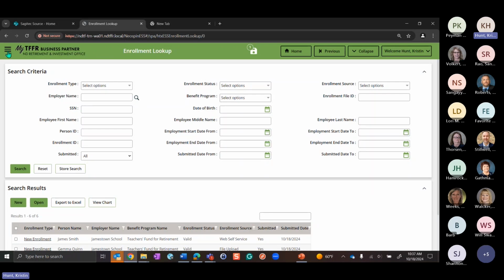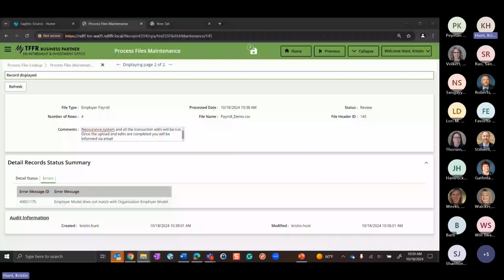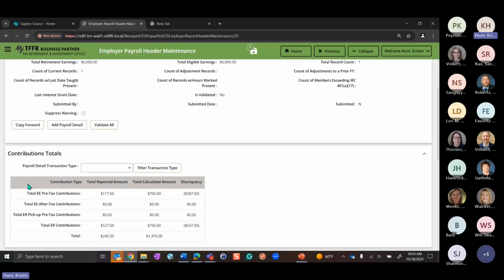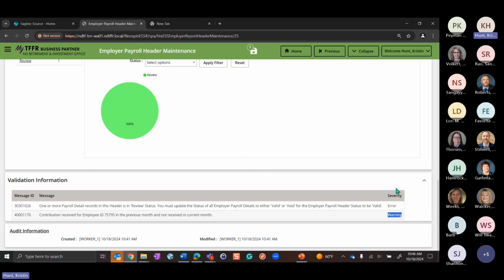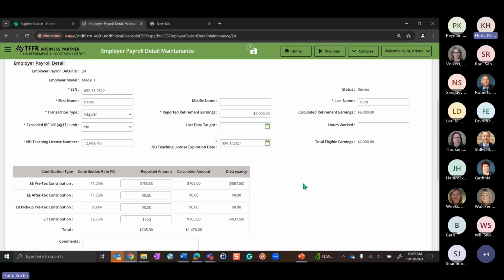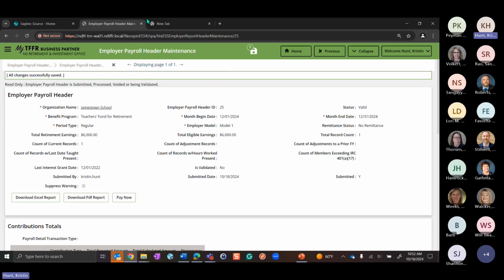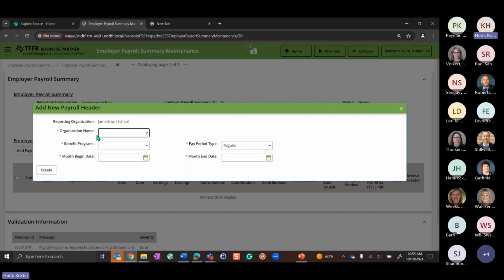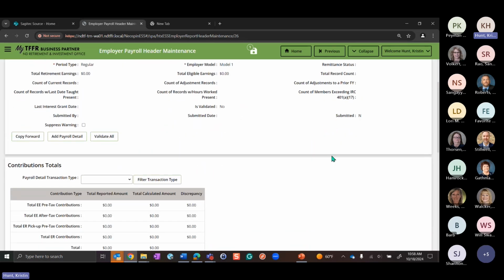Upload Employer Payroll File and Copy Forward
MyTFFR Employer Training Upload Employer Payroll File and Copy Forward